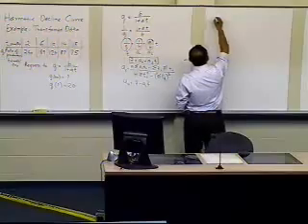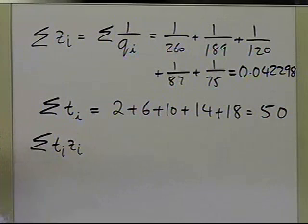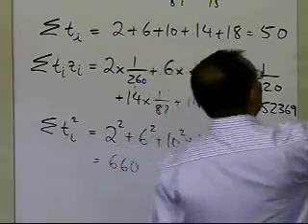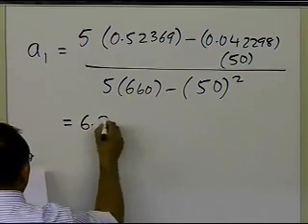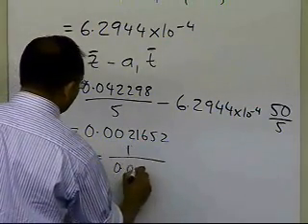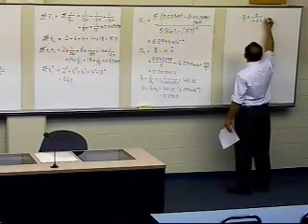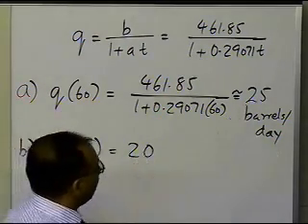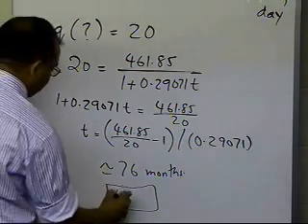Chapter 06.04: Lesson: Harmonic Decline Model Regression Transformed Data Example Part 2 of 2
Learn via an example how you can transform data for regressing to a harmonic decline curve model. For more videos and resources on this topic, please